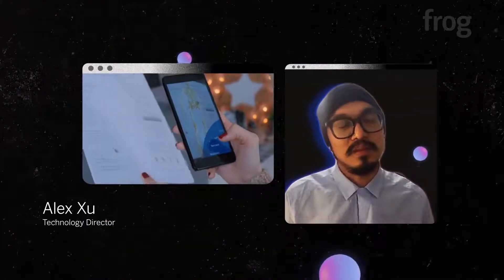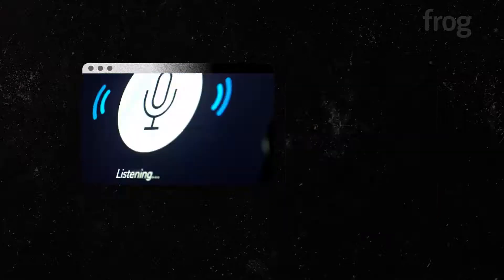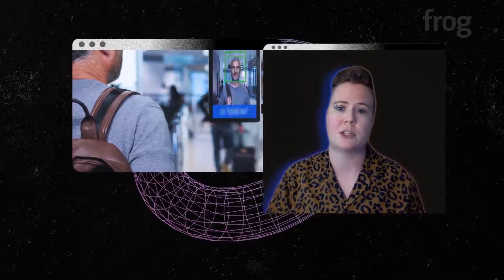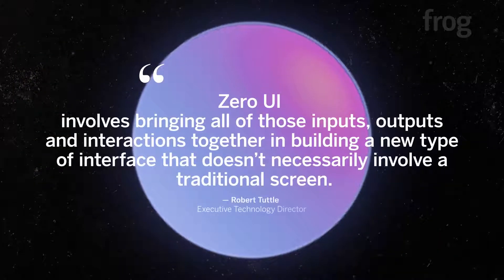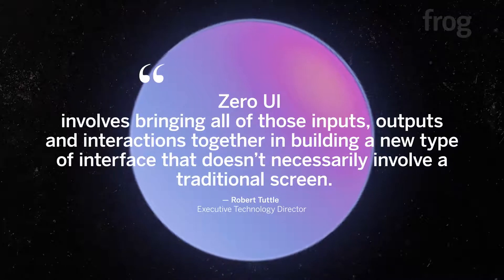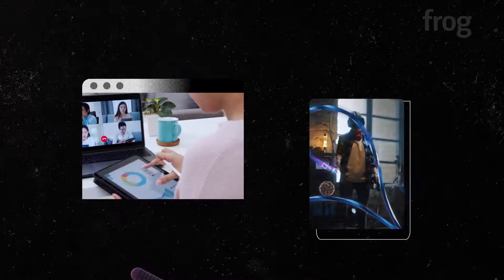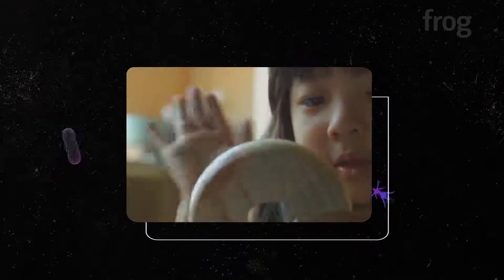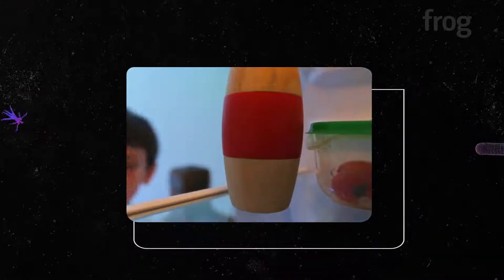Inside the AI Playbook: Zero UI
ZeroUI is all about designing experiences beyond the screen by removing traditional GUI in favor of something that feels more natural, like spoken language, voice recognition, gesture detection, or haptic feedback.